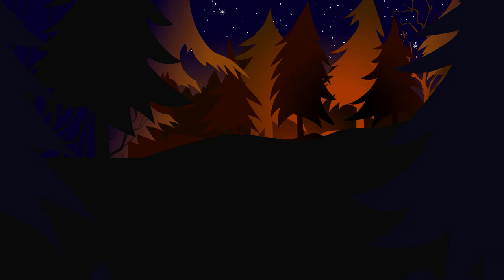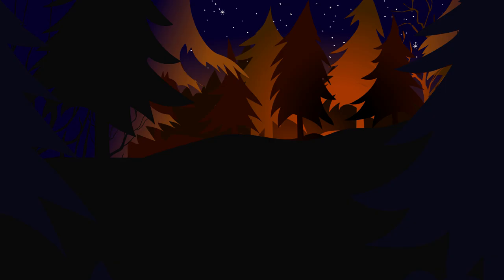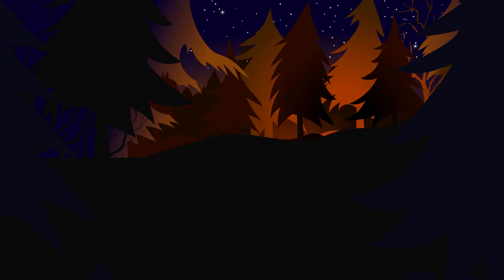ASMR - Soft Spoken Reading Legend of the Icepeople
I thought I would read to you from the English translation of Margit Sandemo's "Spellbound" which is book 1 of The Legend of the Ice People.

It's a historical romance fantasy series written in the 1980's.  There are 47 books in the series, originally published in Norwegian.  I love them.  These books are like crack.  Unfortunately, there are only a few volumes available in English and as far as I know, they are mostly out of print.

Fair warning, this book, while a little cheesy, holds dark themes.  It's 1581 during a time of plague and famine.  There are abandoned babies, dead bodies in the street, funeral pyres, a gallows - it's Hard Times (tm) in Trondheim, Norway.

Brace yourself & Thank you for listening :)